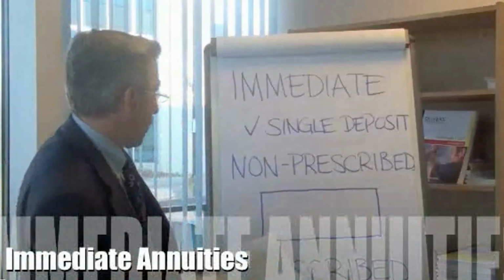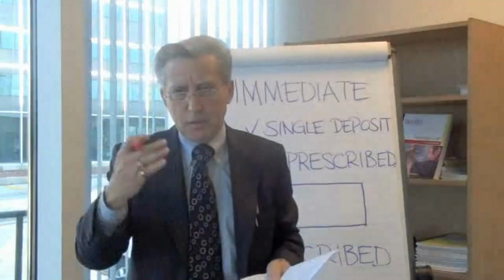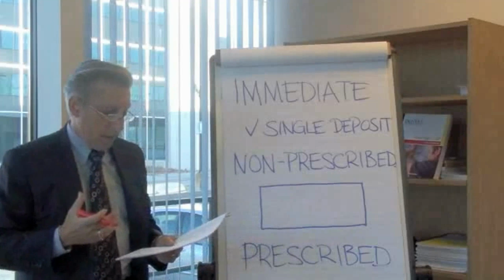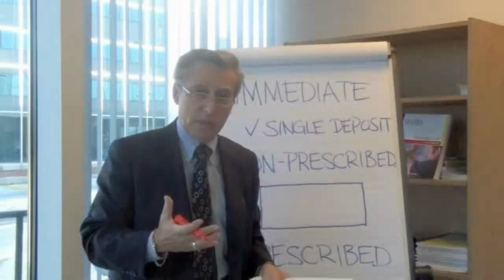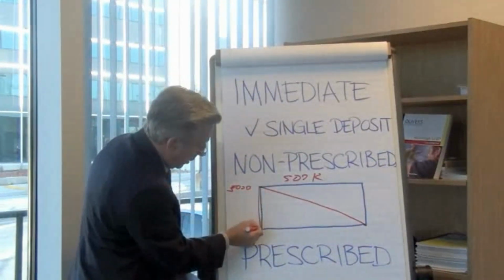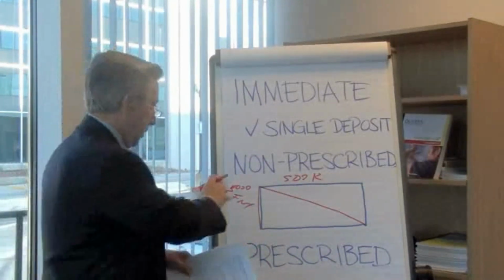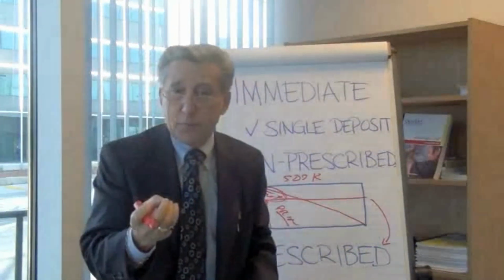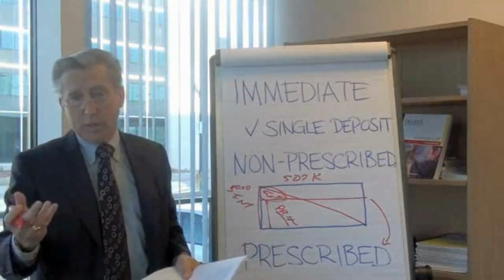Annuity income Chapter 3 4 Segregated Funds and Annuities Financial education video lessons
Financial education video lessons. Segregated Funds and Annuities. Annuity income Chapter 3 4
Here is all most important video lessons for each topic what you can find in a book for students and customers' about Segregated Funds and Annuities, different kind of investments and pension options. Study about all kind of investments accounts, taxes, risk, gain and so on. This is first course in to finance and insurance industry, essential for beginners. Also will be useful for who decide to buy a course and get a agent license for work financial industry. In any case all the information will be very useful for everyone who decide to study about finance. Here you can find a lot of free audio book, and video lections for start your study quickly. What will be more than enough for beginning. More comprehensive information you can get buy register with us to get the discount for the course, where you can get all the necessary information for get your licenses as soon as possible. More information you can find in other videos. Sorry for the low quality of video and some background noise, videos quite old but all the information still the same. All the videos was recorder live in simple lecture style.